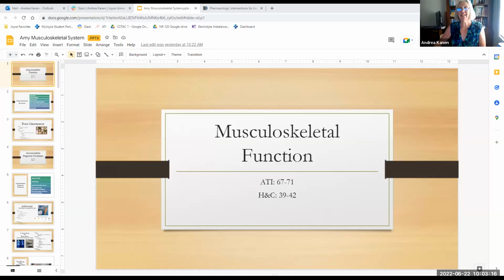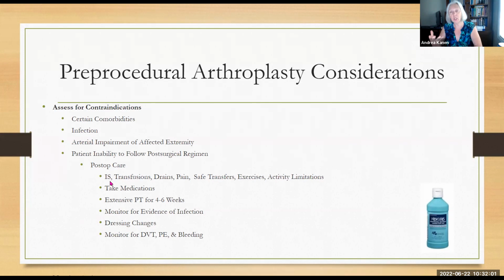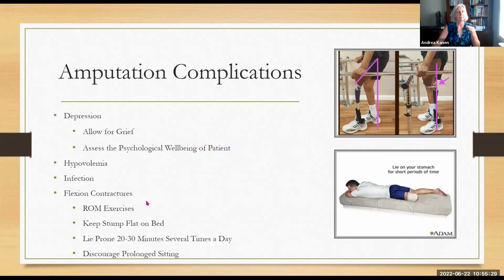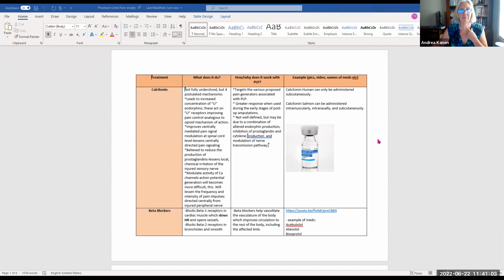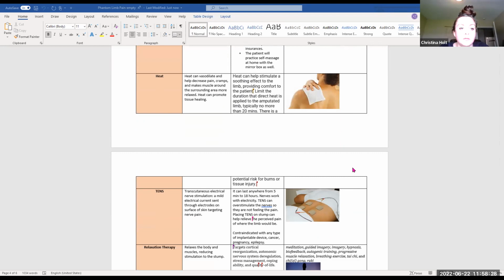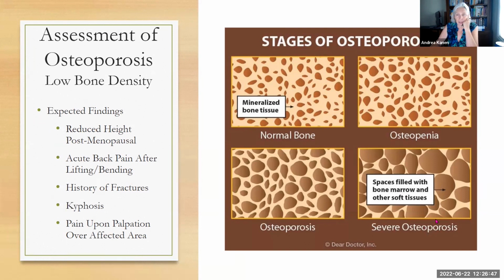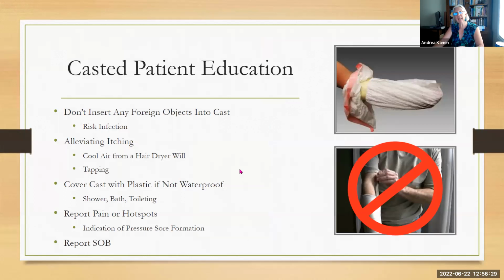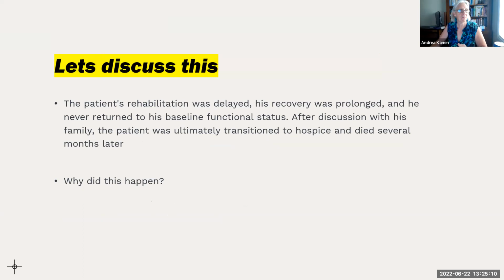Week 7-Wednesday (w/ Professor Kanen)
Musculoskeletal